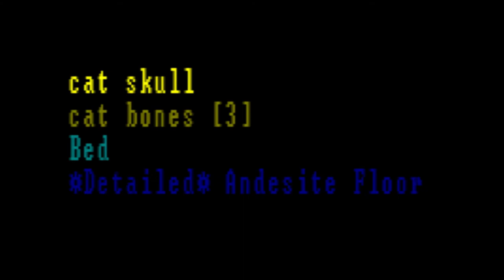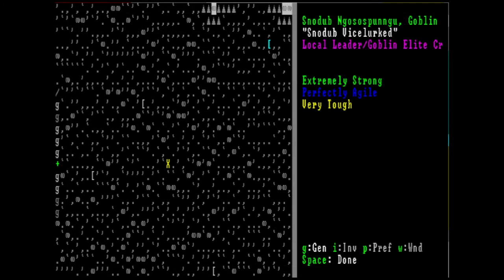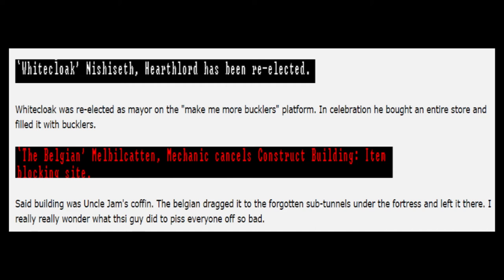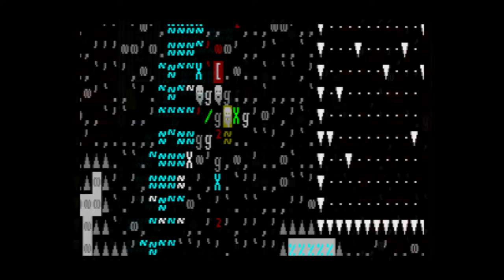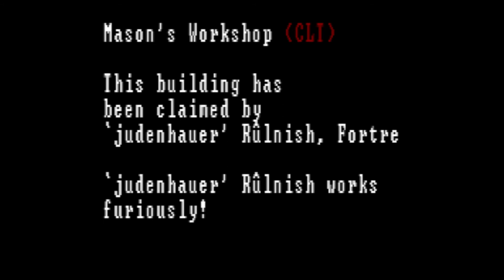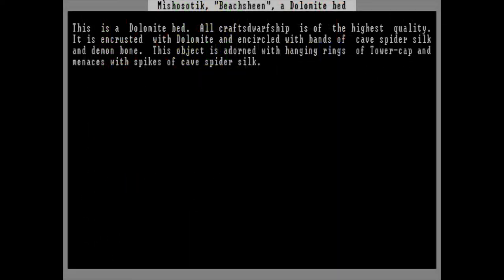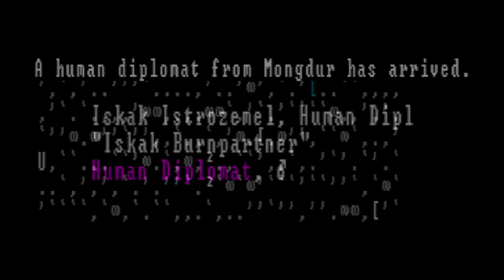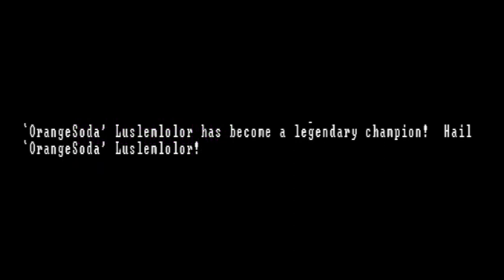Let's Read Headshoots: Episode 13b, Orangesoda Pt 2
No other resources used in this episode